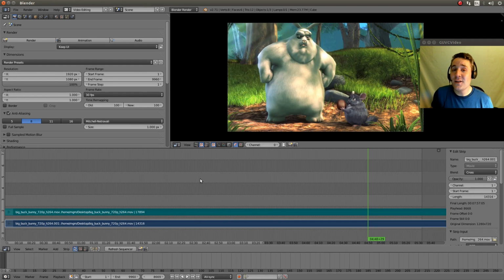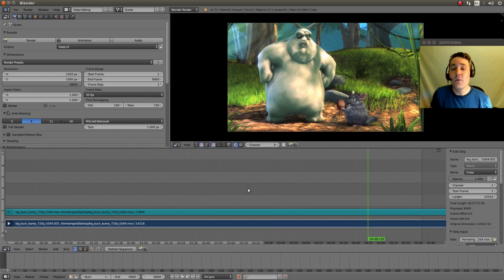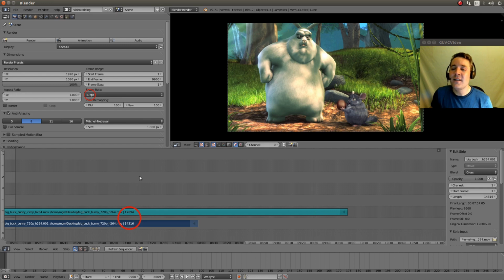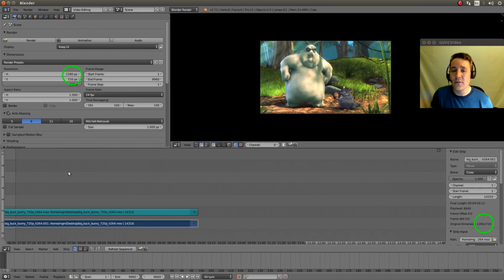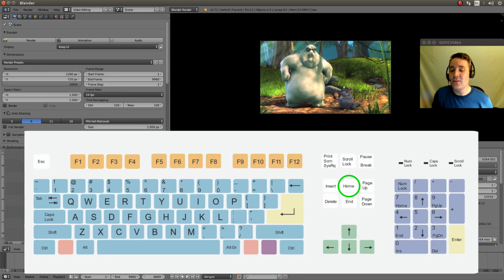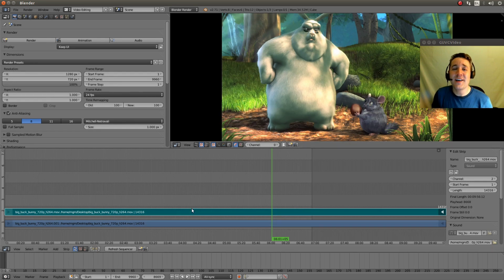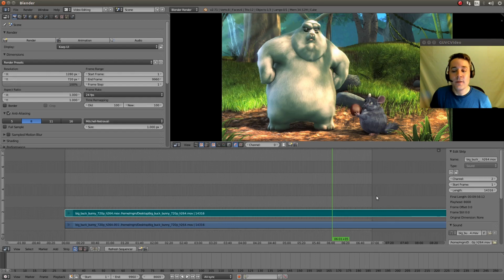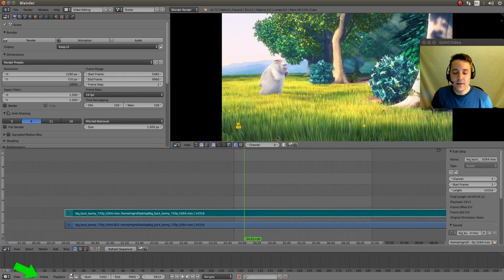3 - Blender Video Editing (Move Around Sequencer / Render Frame Range)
Scroll Down for Video "Time Index" ( )

Learn to Video Edit with Blender

All My Latest Content in 1 place

I show you how to move around the sequencer so that we can see and interact with all the imported strips. In addition, we do our first video render. In particular, we render a short frame range of video; so you can see how the rendering process works.

00:00 - Reminder to set Resolution and FPS for video.

00:27 - Agenda for today's video

1:02 - Strip handles

1:26 - Middle mouse wheel button

1:55 - Another way to check if your Frame rate is wrong.

2:53 - Using the Mouse Wheel

3:07 - Home Button

3:45 - Let's do our first Video Render

4:00 - Frame range (Black Lines)

4:16 - Select a range and set Start and End Frames

5:02 - Let's Render our video to a video file